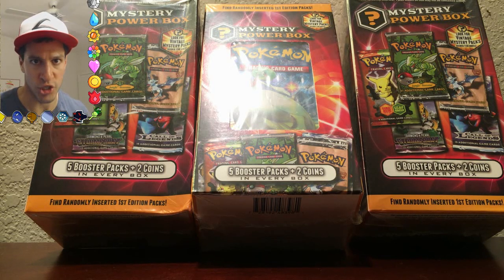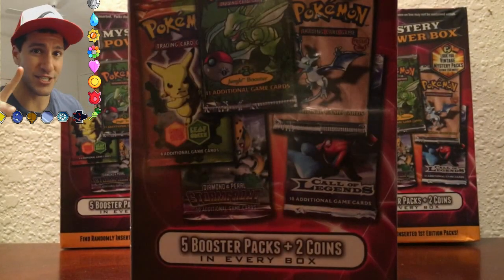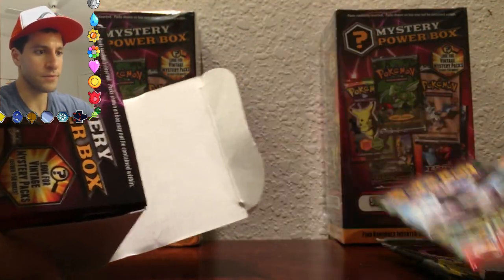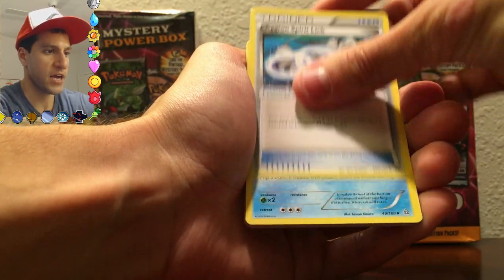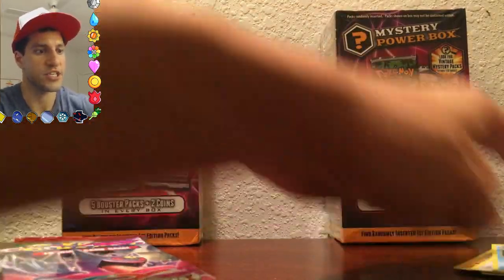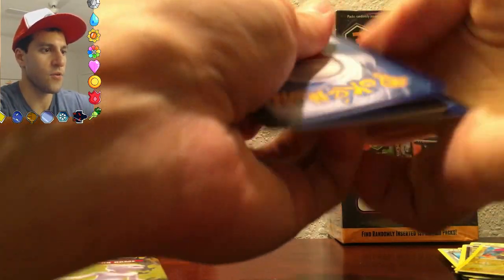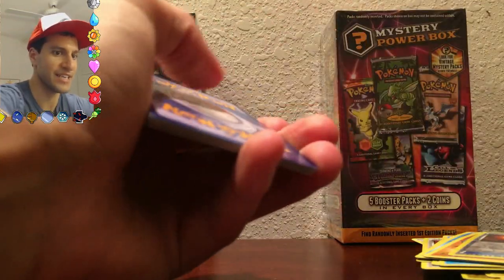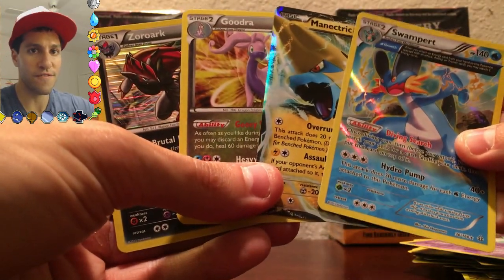1ST EDITION POKEMON BOOSTER PACKS?! - New Mystery Power Box Opening!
Opening a New Pokemon Mystery Power Box with a chance for a 1st Edition Pokemon Booster Pack! Great Mystery Power Box opening with amazing pulls & 5 Pokemon Booster Packs! Vintage?

Watch these AWESOME Pokemon videos!

Great PokeTuber Friends!